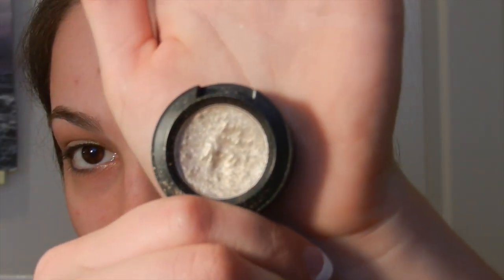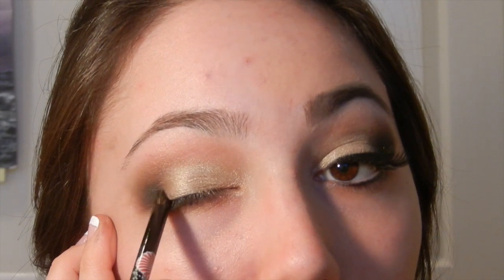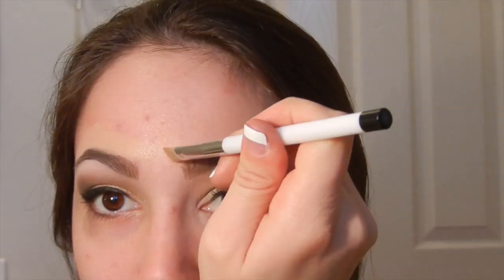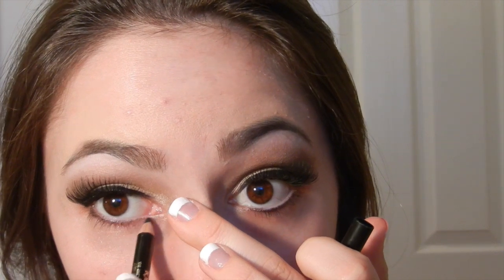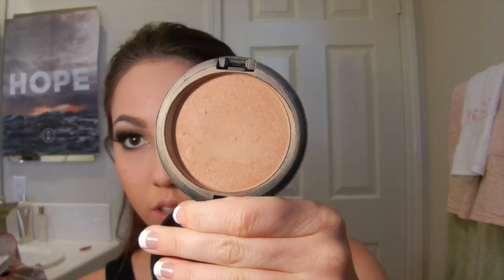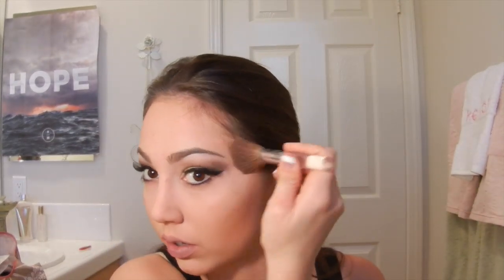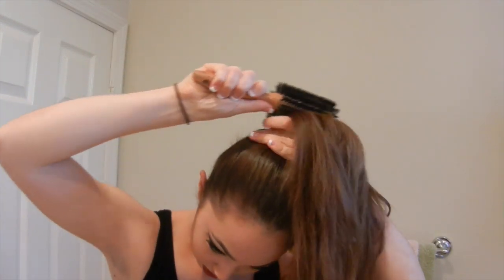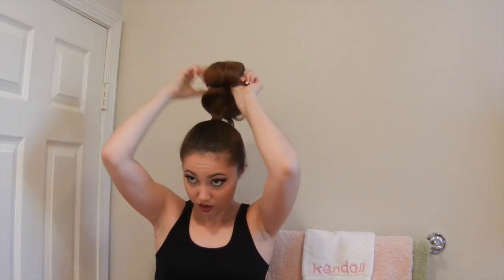Get Ready With Me: Holiday Party 2014 - Hair, Makeup & Outfit / Semi-formal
Hope you all enjoy this more dramatic holiday look! I think the darker lip is perfect for winter!

I'm uploading this a few hours early (i usually upload on wednesdays!) because I am super busy tomorrow!

Products Mentioned:

-Mac eyeshadow - Retrospeck
-Elf Mist & Set
-Mary Kay Synthetic Brush
-Elf Eyeshadow "C" Brush
-Stila in the Light Palette - Luster & Bliss
-Maybelline Masterprecise by Eyestudio liner
-Maybelline Eyeshudio Gel Liner - Blackest Black
-Elf Small Angled Brush
-Maybelline Great Lash Mascara BIG - Blackest Black
-Clinique All About Eyes Concealer - 02 Light Petal
-NYX Jumbo Eye Pencil - Milk
-Ardell Glamour False Eyelashes - 105
-Duo Eyelash Adhesive - Clear/white
-Lancome Le Crayon Khol - Black
-Real Techniques Expert Face Brush
-Clinique Superbalanced Makeup (foundation) - 02 Fair
-Maybelline Instant Age Rewind Dark Circles Treatment Concealer - Brightener/Illuminator 160
-Beauty Blender
-Clinique Stay Matte Powder - 03 Stay Beige
-Mac Bronzing Powder - Golden
-Estee Lauder Lip Defining Pencil - Wineberry
-Clinique Lipstick - A Different Grape
-Sonia Kashuk Concealer Brush

Hair:
-Boar Bristle Brush
-Sock Bun
-Tresemme Tres Two Ultra Fine Mist 3

Outfit:
-dress - Angl